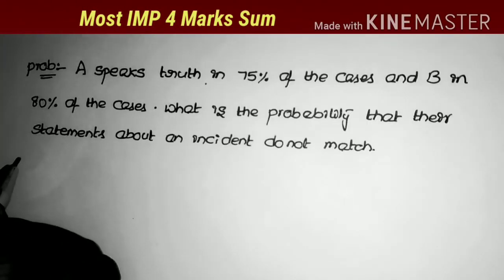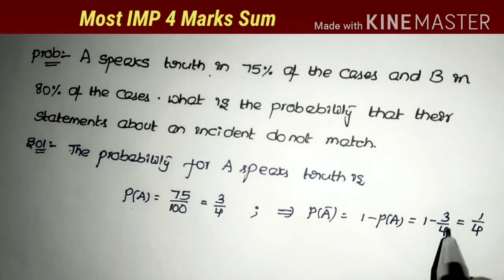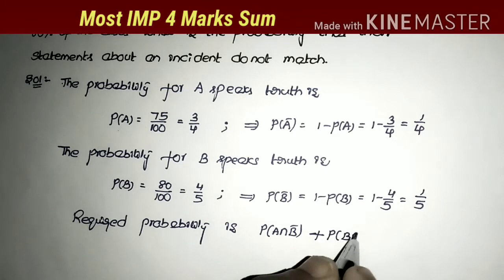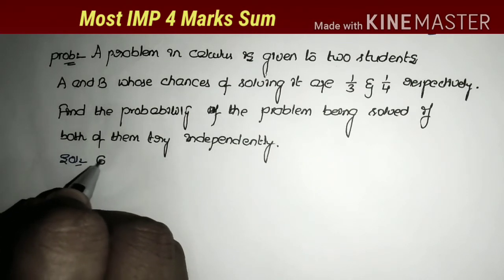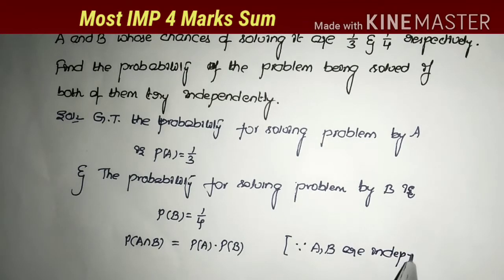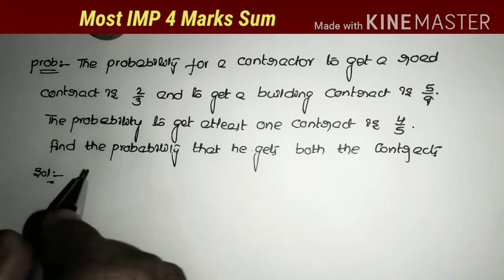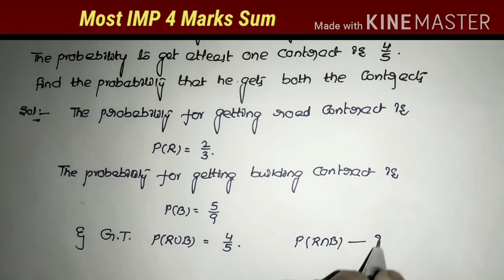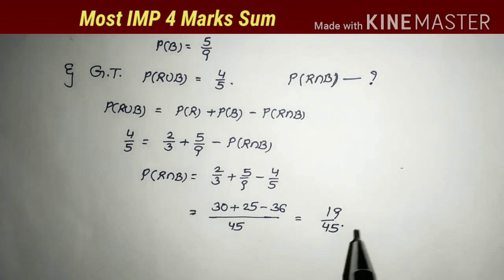Probability Inter 2nd year || Maths 2A Probability || Most IMP probability 4 Marks